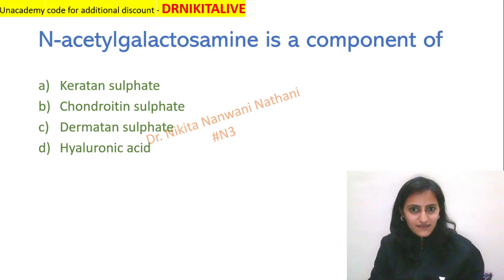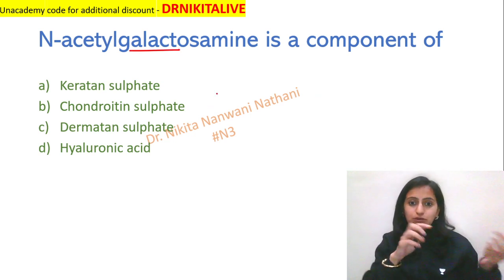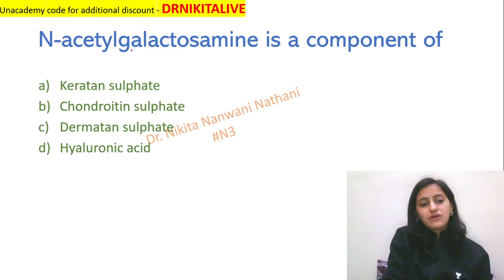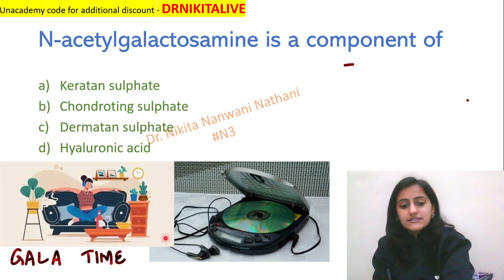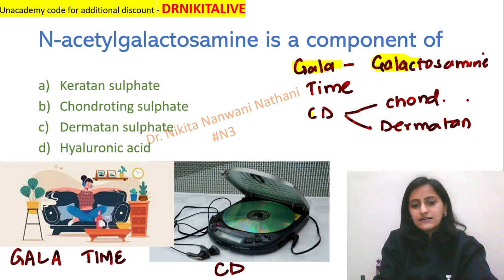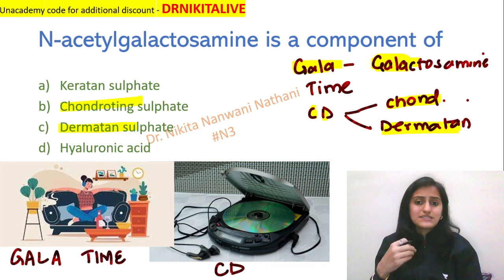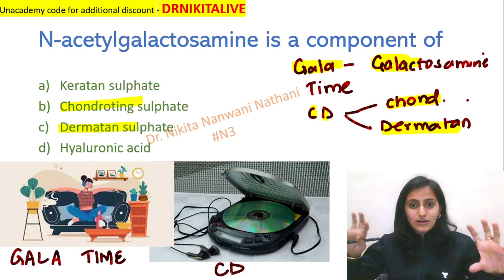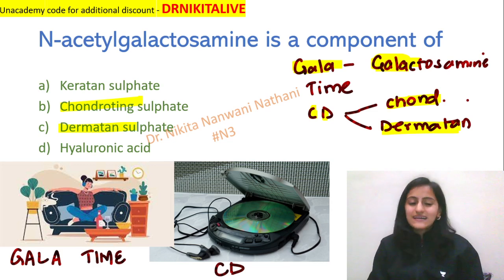Mnemonic of The Day - Glycosaminoglycans Mucopolysaccharides chemistry | Biochemistry | Dr.Nikita